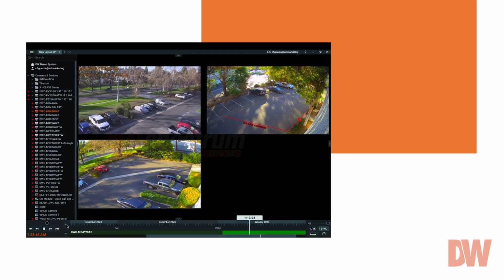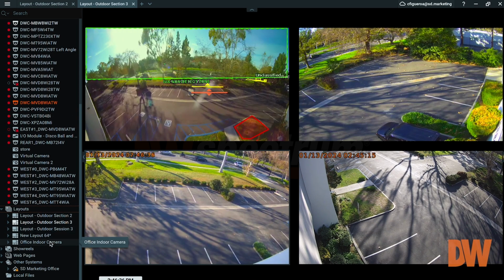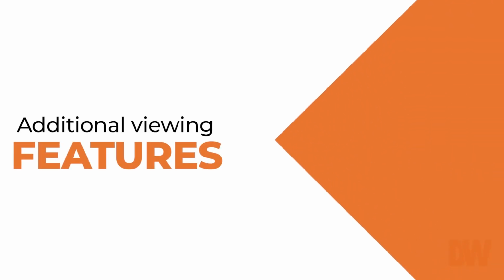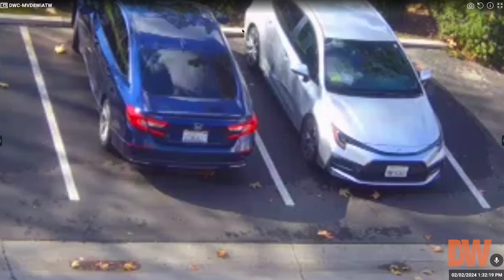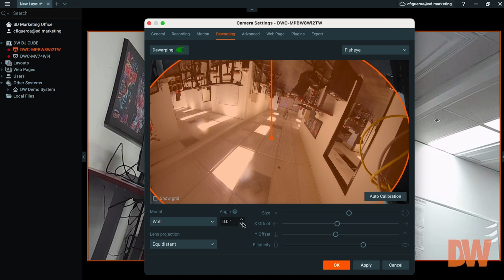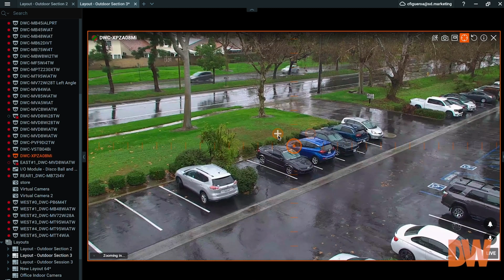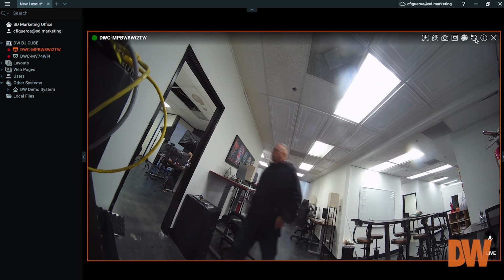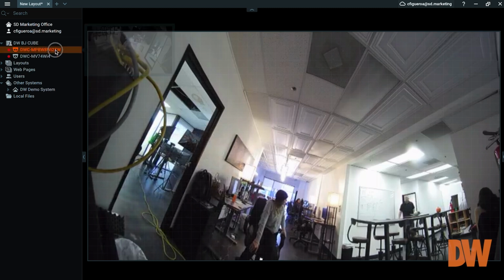DW Spectrum Training/Module 6/Viewing Live Video Layout Management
In this video, we show you how to create and use layouts in DW Spectrum.